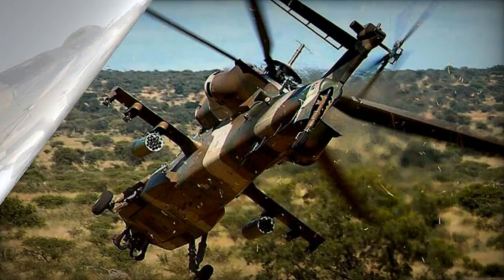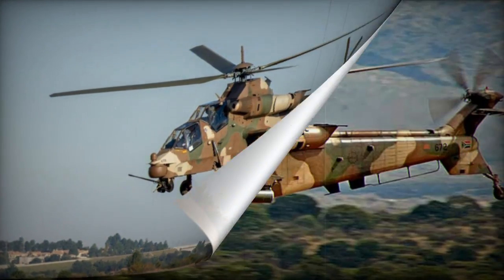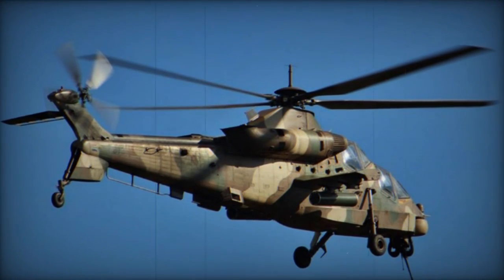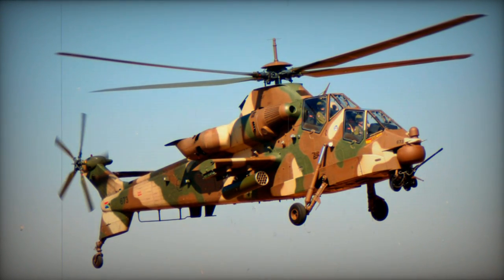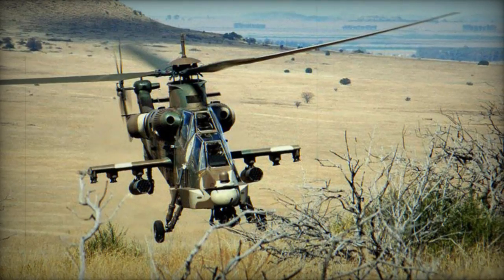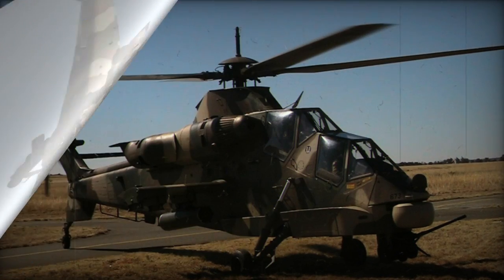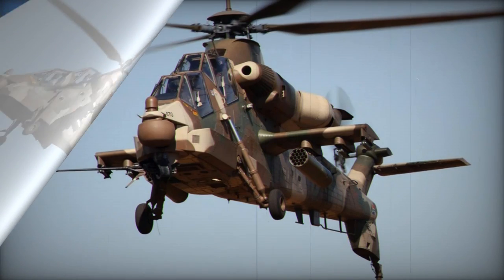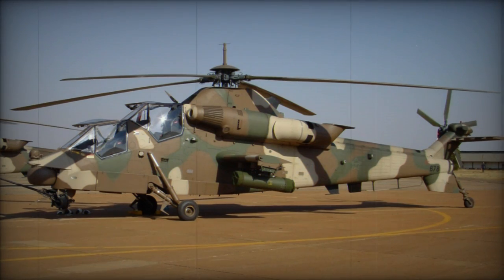Denel AH 2 Rooivalk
The South African air forces operate only 12 Denel AH-2 Rooivalk attack helicopters